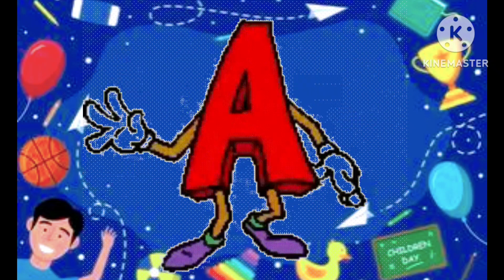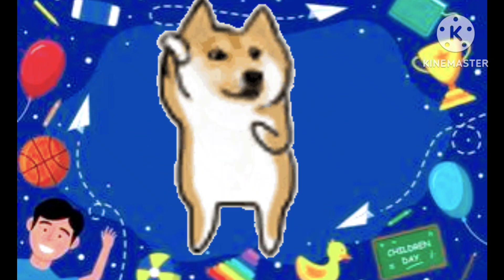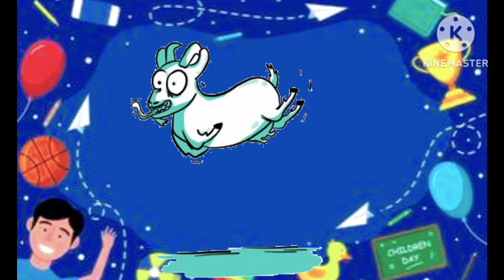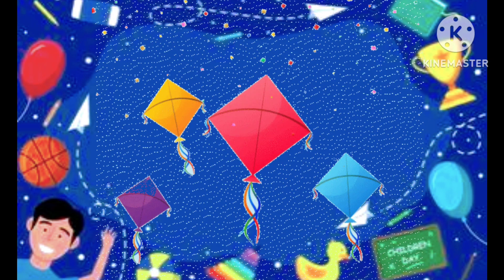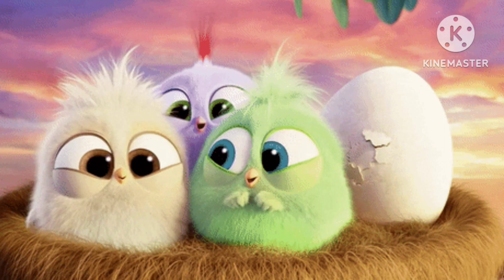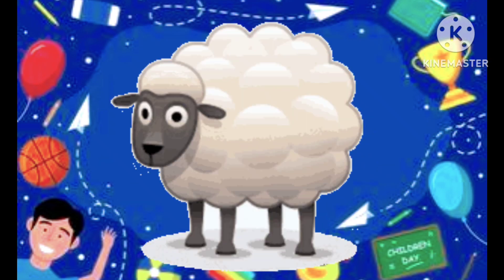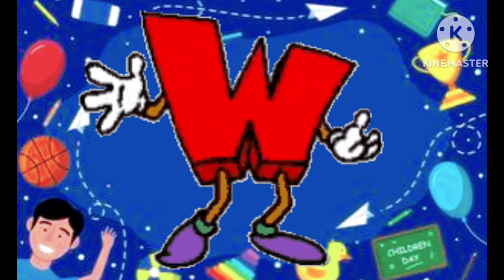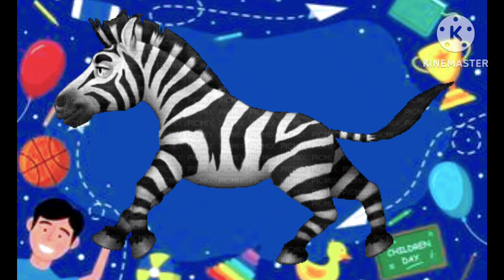ABC Song, Learn The Alphabet, 03